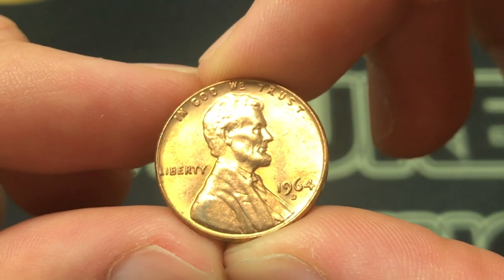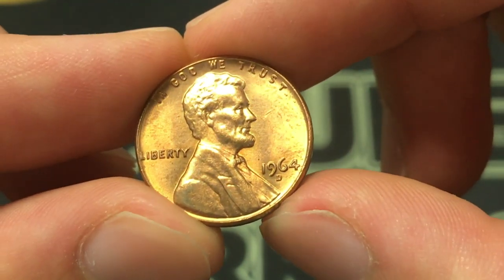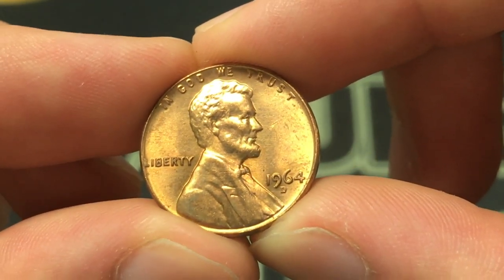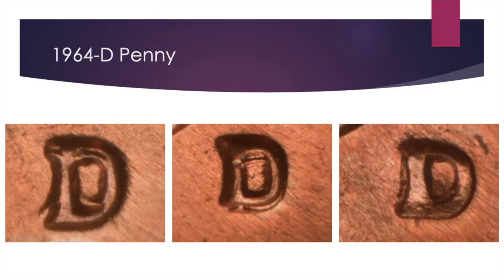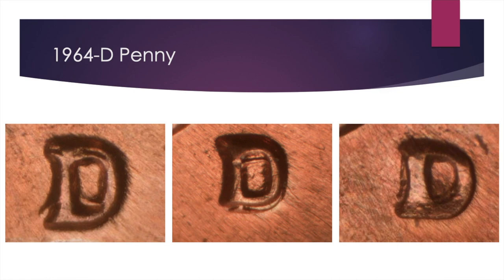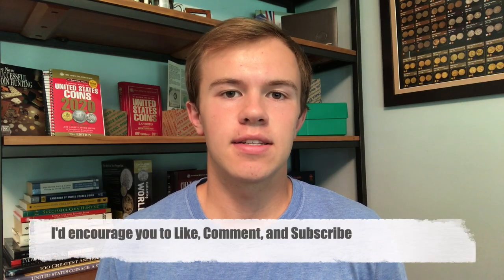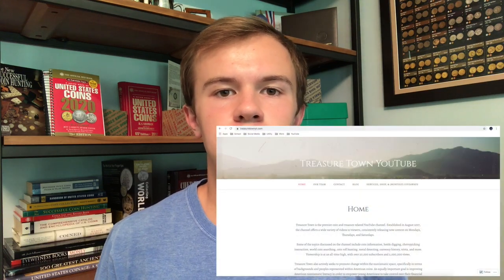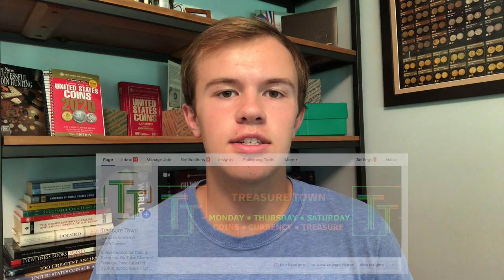1964-D Penny Worth Money - How Much Is It Worth and Why?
Welcome to my Saturday series each week highlighting a different coin you may find in pocket change or in a collection worth money. Whether it’s an error penny, variety penny, or key date penny, the pennies worth money are often worth big money - and I’m here to show you what to look for via a discussion of where the error or variety is on the coin and then close up pictures of it. If you watch, you may find pennies worth big money after cherrypicking.

This specific video is about 1964-D pennies worth money - these 1964-D repunched mint mark error coins can be worth $45 or more in the right condition! Best of luck finding one of these awesome 1964-D pennies.